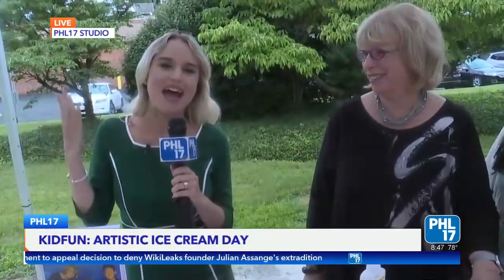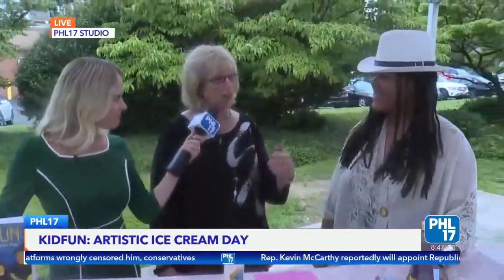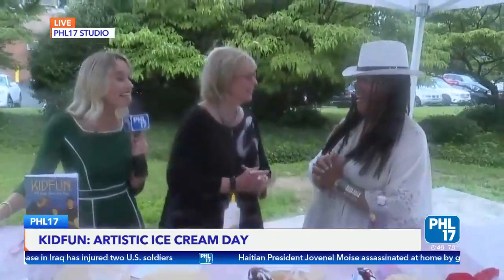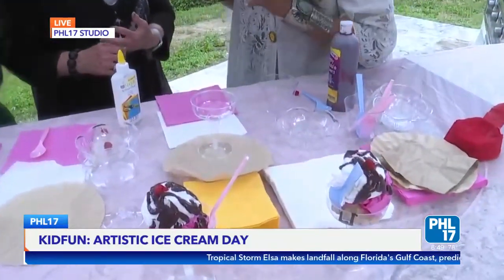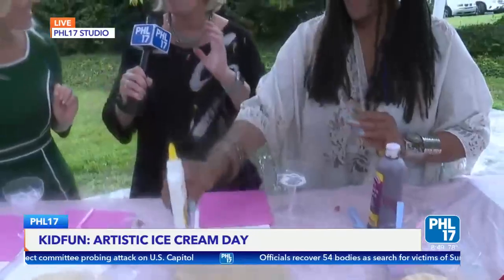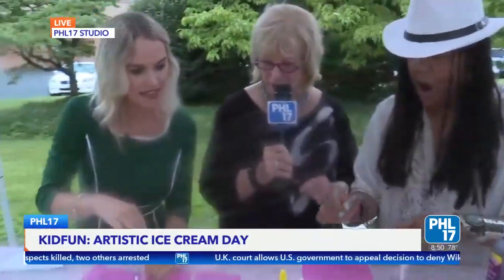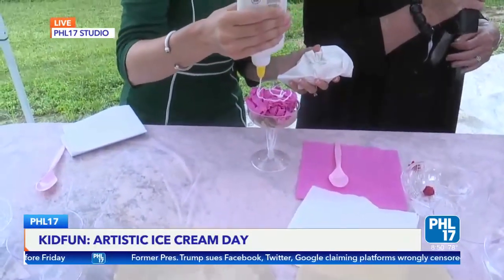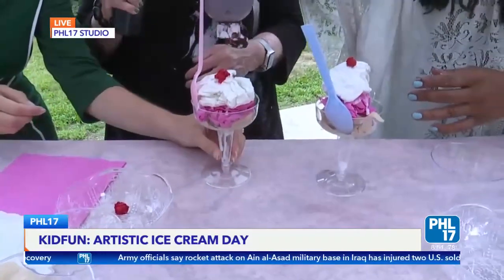KIDFUN - Artistic Ice Cream Day - PHL 17 TV July 2021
Sharla Feldscher and special guest Pauline Houston McCall demonstrate artistic ways to create ice cream art during the KIDFUN July 2021 segment.